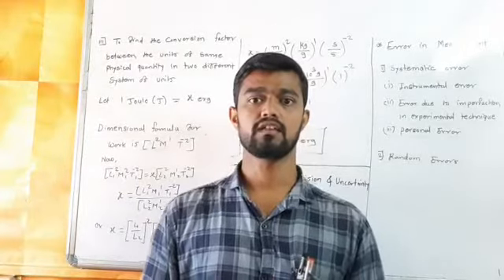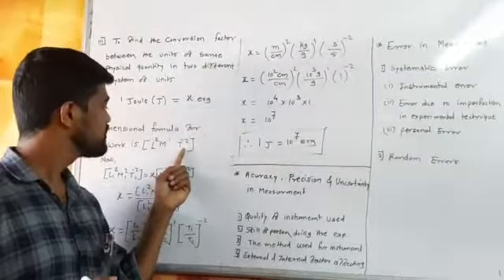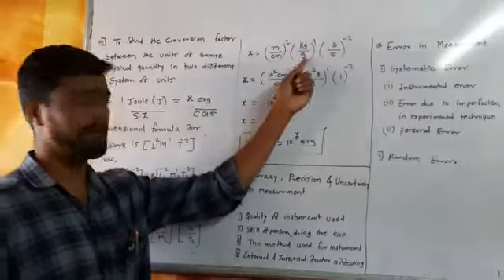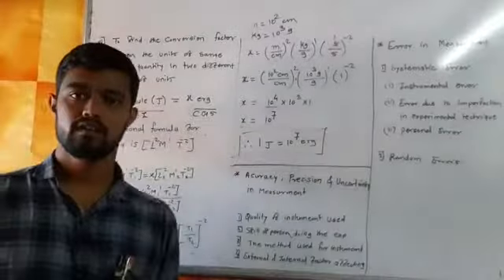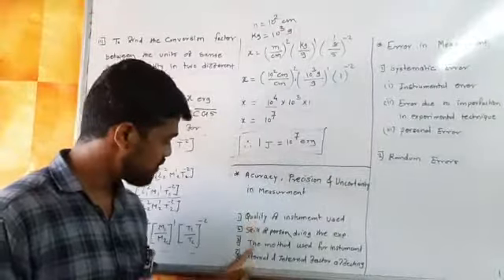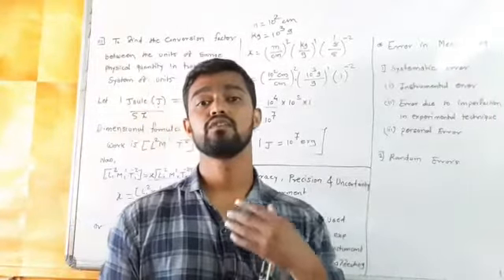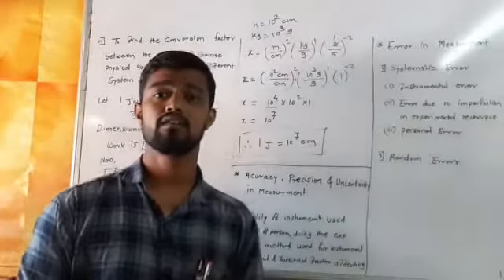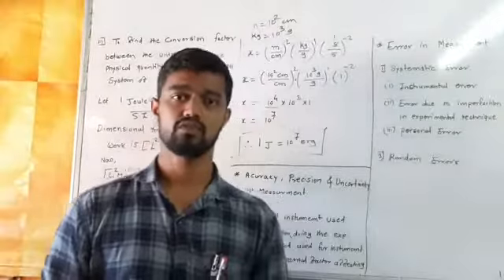11th Science Physics || 01 Units and Measurements || 4th Lecture || 2020